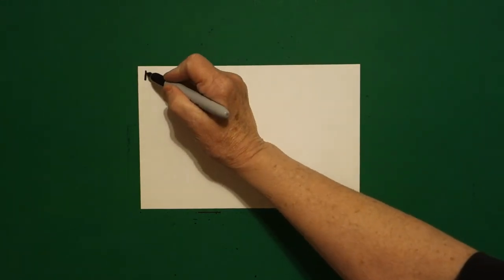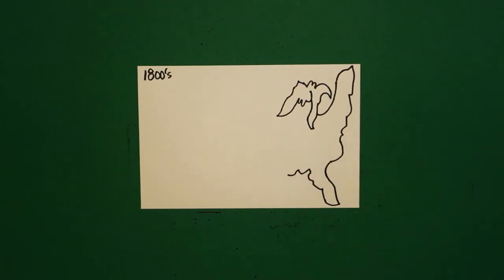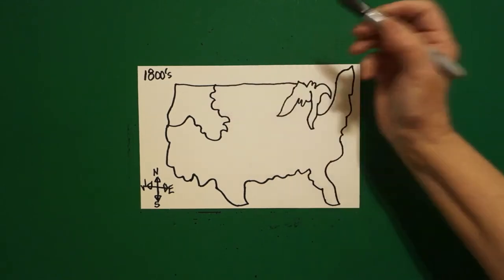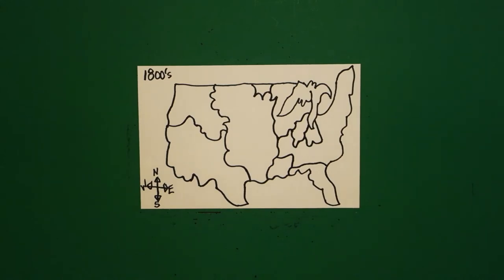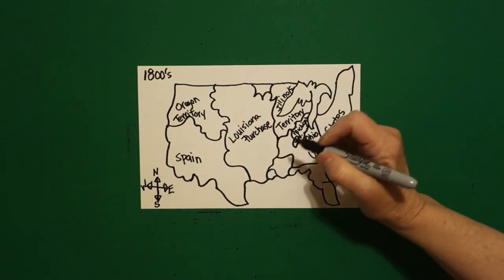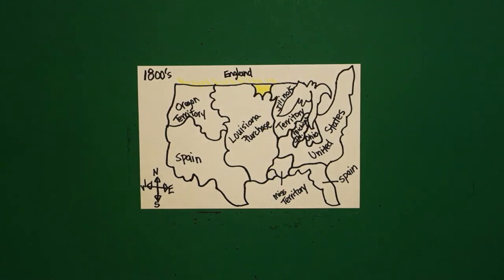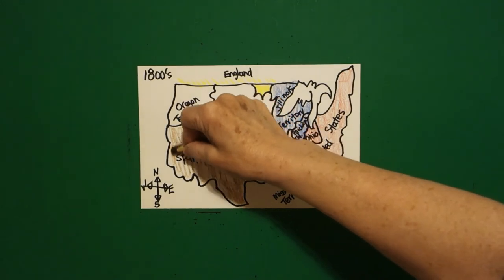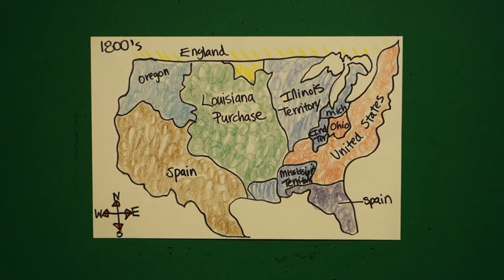Let's Draw a 1800's USA Map! (Westward Movement)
Easy to follow directions, using right brain drawing techniques, showing how to draw a 1800's USA Map - Westward Movement!